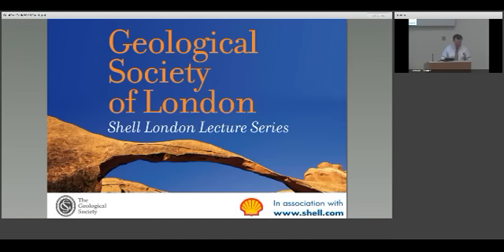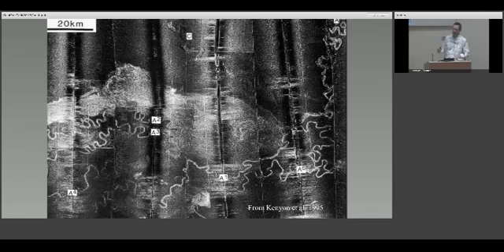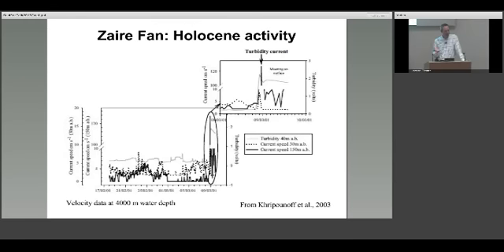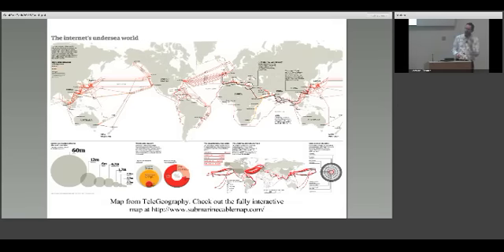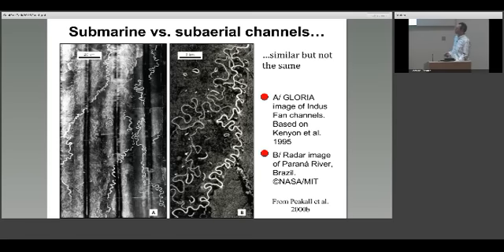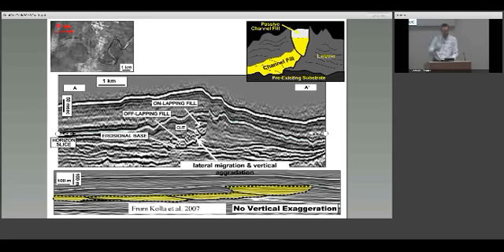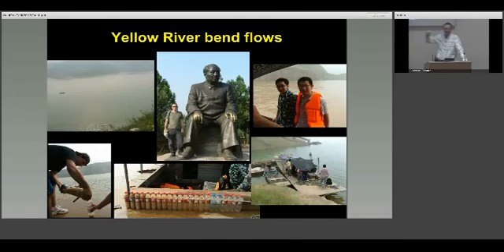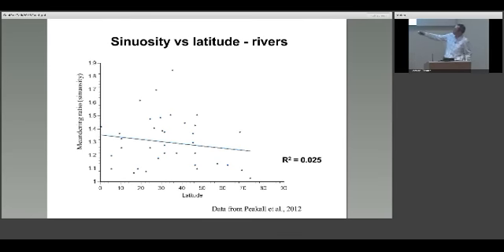Rivers Under the Sea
April's Shell London lecture, delivered by Jeffery Peakall (University of Leeds) at the Geological Society on 17 April 2013.

The modern sea-floor has an abundance of giant channels that can be thousands of miles long, up to several miles wide, and hundreds of metres deep. These submarine channels are the feeder systems and arteries of submarine fans, the largest sedimentary deposits on Earth. Surprisingly these giant ocean-floor channels are perhaps the most poorly known large-scale (up to thousands of miles long) geomorphic feature on the planet. Certainly the channels on Mars, and even Venus, are far more widely recognised! These channels are fed by fast moving particulate-laden flows that are denser than the surrounding seawater and known as turbidity currents. Initiation of these flows can result in small tsunami, and as they travel downslope they can damage sea-floor infrastructure and communications cables; for example they were responsible for a major internet failure in 2006 in the far east. Such submarine channel flows may also play a key role in the carbon cycle through transport and burial of organic material. In addition, the deposits of ancient submarine channels are of increasing importance as hydrocarbon reservoirs, particularly in the Gulf of Mexico and offshore West Africa. Our early models and understanding of these submarine channels were based around comparison with their terrestrial cousins, rivers, yet recent work has highlighted just how dramatically different submarine channels and rivers really are.